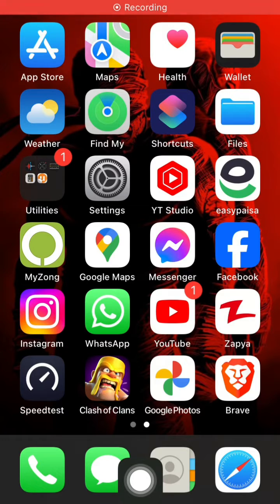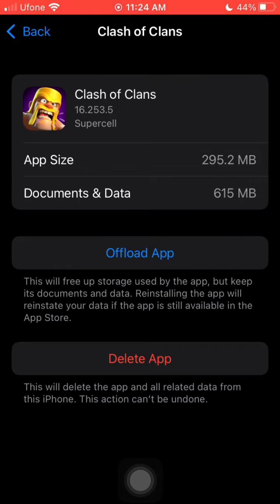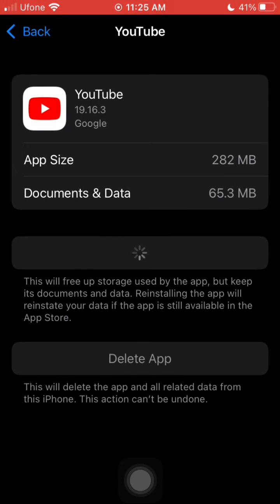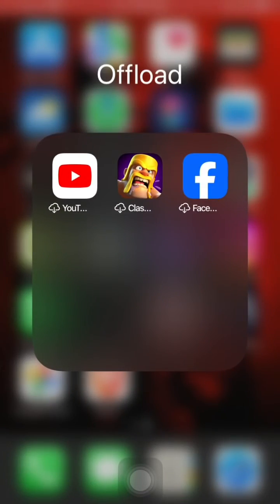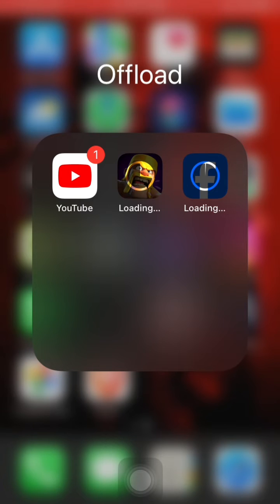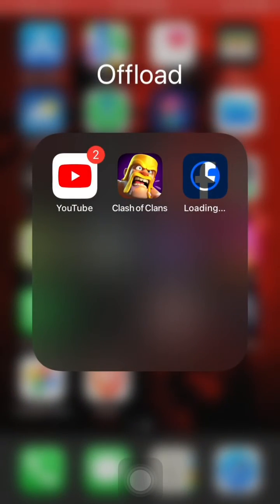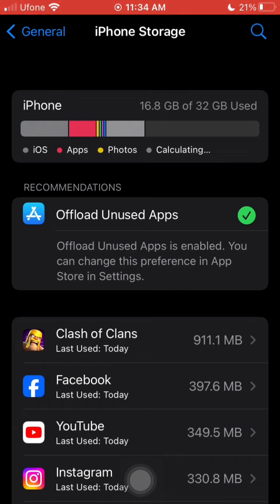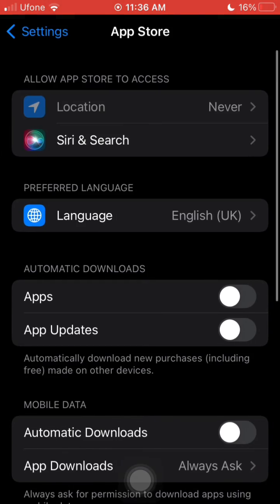HOW TO MANUALLY OFFLOAD INSTALLED APPS TO FREE UP STORAGE SPACE ON iPHONE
APPLE INTRODUCED A FEATURE THAT LETS TO DELETE THE APP WITHOUT ACTUALLY LOSING ANY OF THE APP DATA OR DOCUMENTS RELATED TO THE RESPECTIVE APP. ALSO KNOWN AS "OFFLOADING" SOMETIMES RUNNING ON LOW STORAGE SPACE. iPHONE MIGHT AUTOMATICALLY OFFLOAD APPS THAT YOU USE LESS. BUT WHAT IF YOU NEED IT. SO, HERE IS HOW TO TURN OFF AUTOMATICALLY OFFLOAD APPS AND MANUALLY OFFLOADING APPS THAT YOU DON'T NEED. ENJOY!